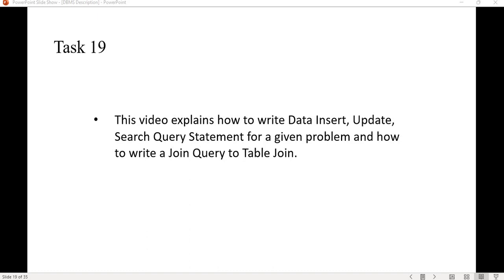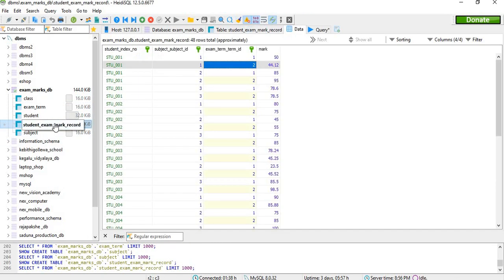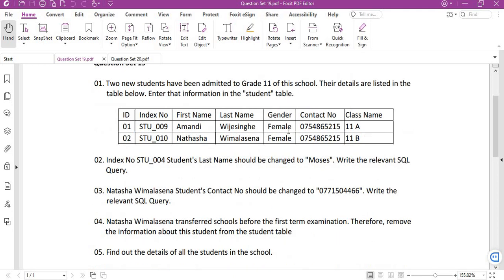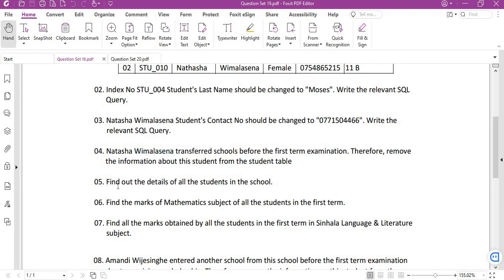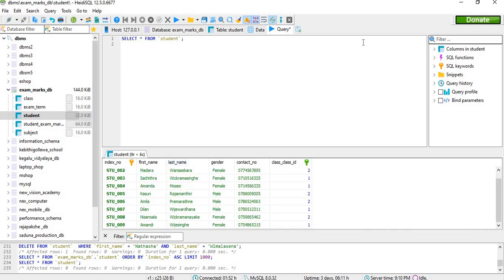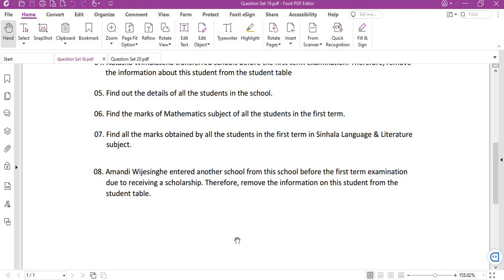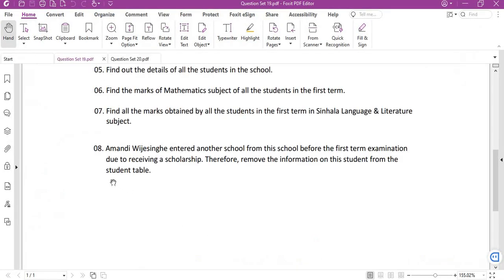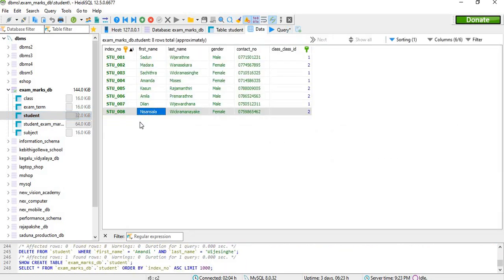Mastering SQL Queries: Insert, Update, Search, and Join | Database Management Tutorial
"Unlock the world of SQL queries as we guide you through writing Data Insertion, Update, Search Query Statements for specific problems. Learn how to expertly write Join Queries for Table Joins. Join us for this comprehensive tutorial to enhance your SQL skills with practical examples and expert guidance.